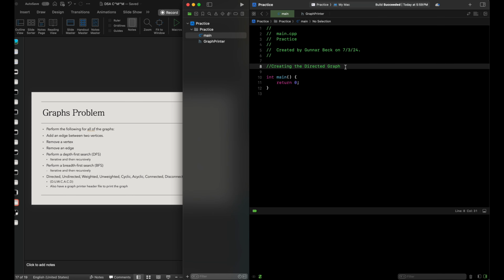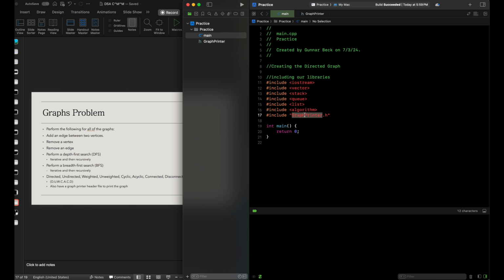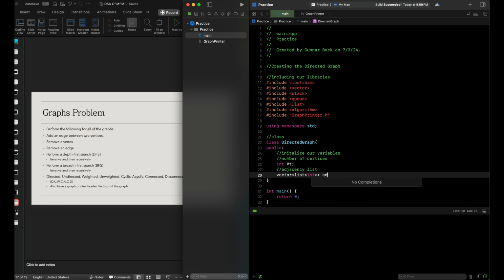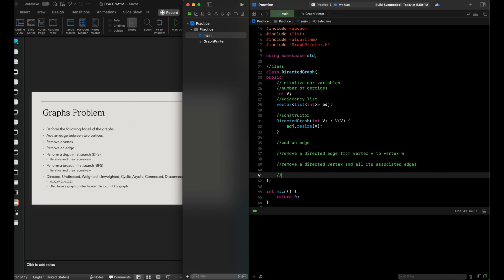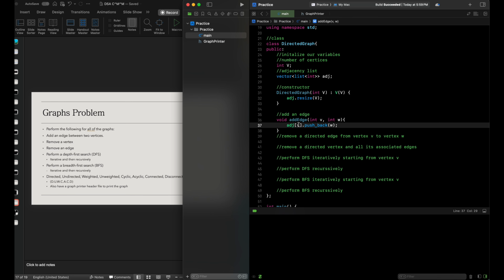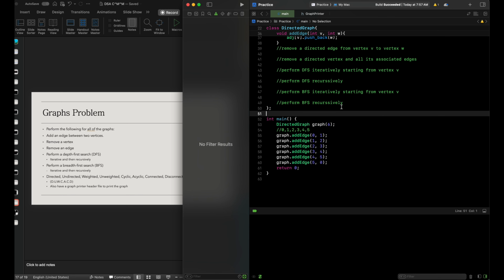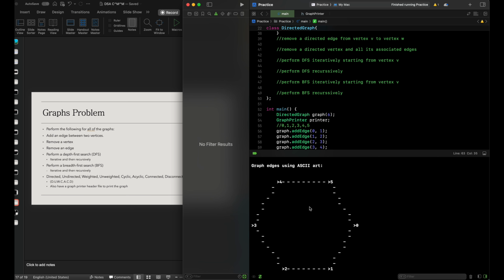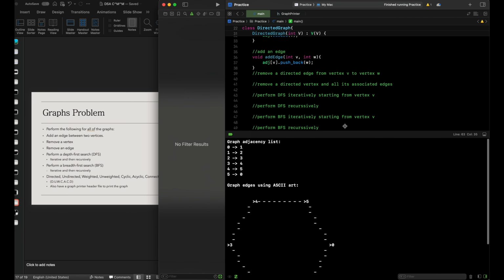C++: Made Simple-Data Structures & Algorithms-Part 7.2-Graphs-Adding an Edge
Hello Everyone,
So ive been making a roadmap to help solidify concepts for people who had quesitons in the comments in regards to DSA, so I have been making an expansive playlist on this. More to be aded though. In the meantime, here is the roadmap along with the video of Graphs to begin with. THere are 8 parts for our Graphs sections since we are going to be going over all of the following different graphs and understand the nature and defintions of such, hwile being accusomted fully to the C++ syntax. Hope you folks enjoy!

Best,
Gunnar